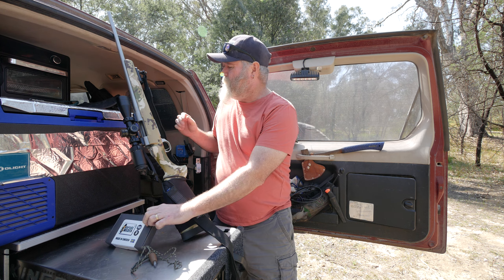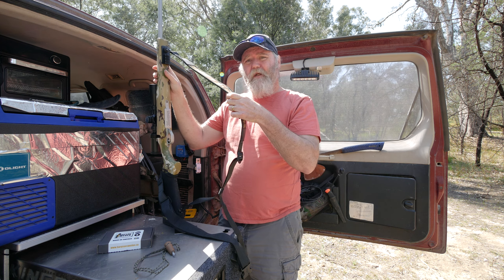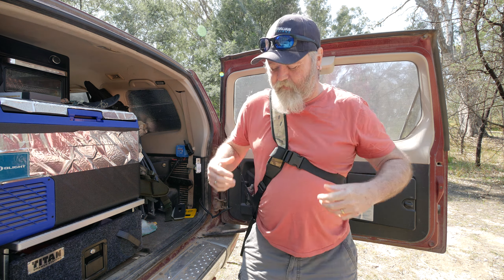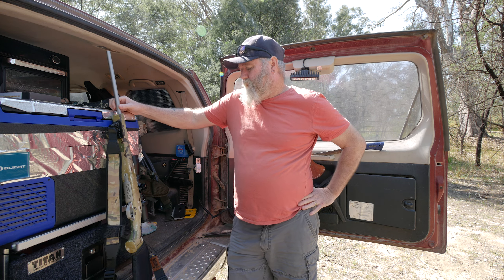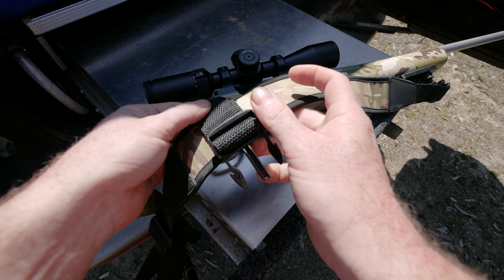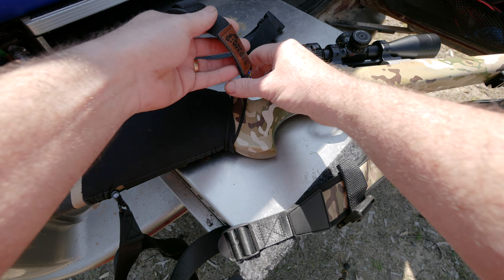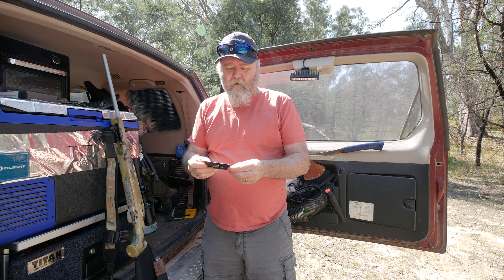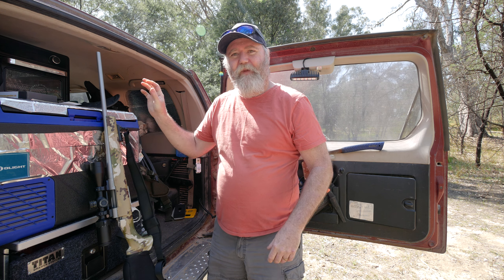Harpsoe Safety Gun Strap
In this video i take a look at the harpsoe sweden safety gun strap
These are available from Craig Hynes at goTHERMAL